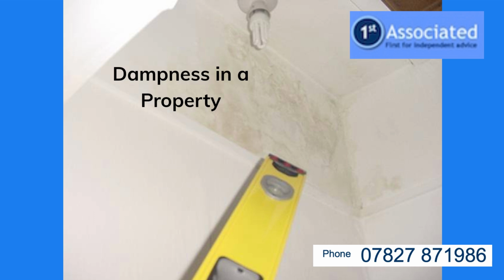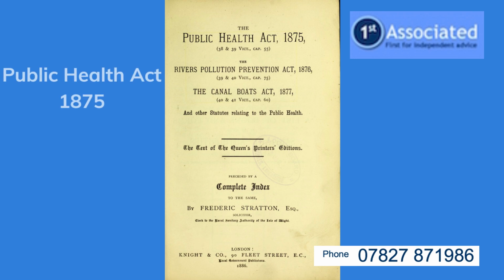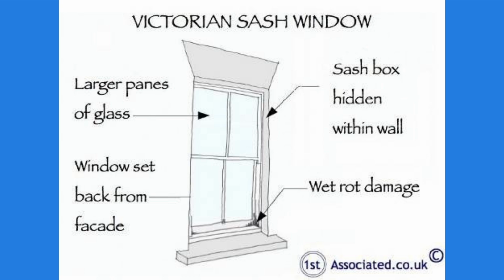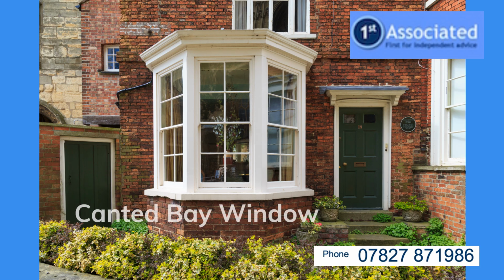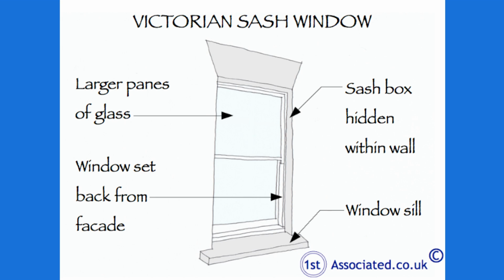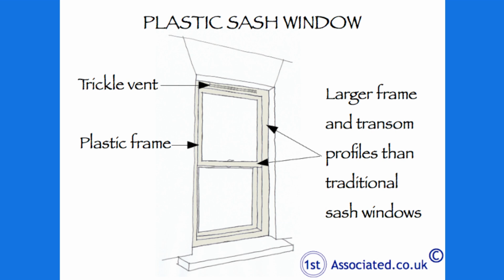Victorian Property - Three external areas